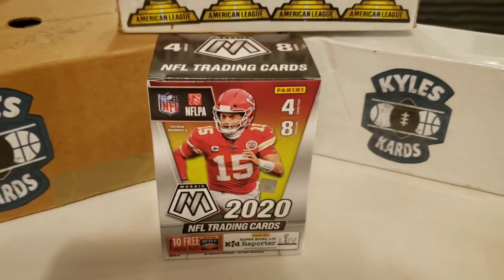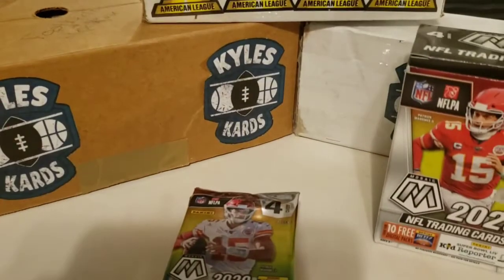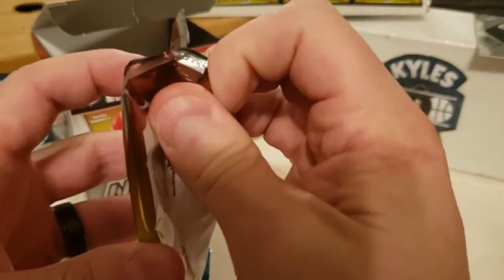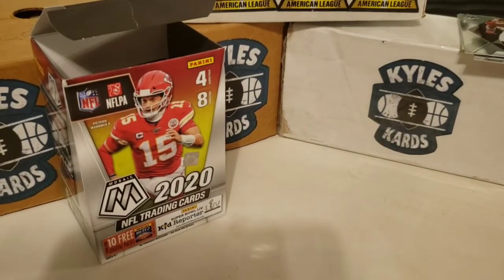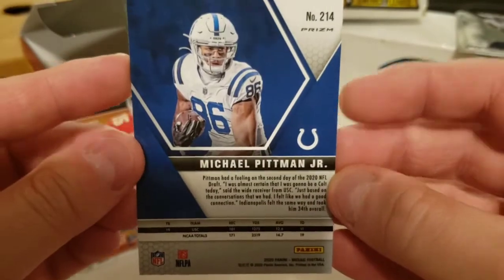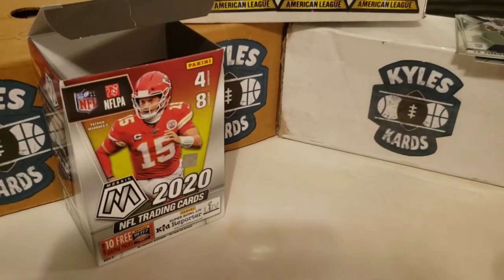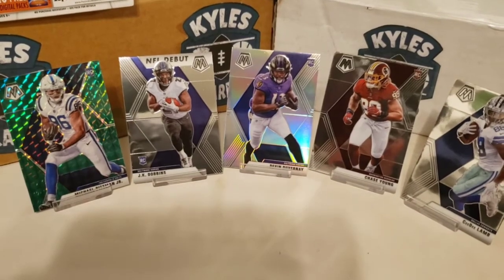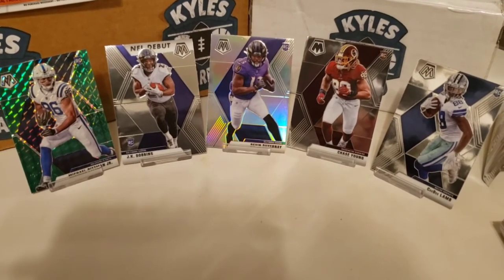Blaster Box Bro Battle - Series 3, Episode 1! Going against Northwest Rips! Who wins this week!?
Today we open a blaster of Mosaic Football. Who will take home the W?